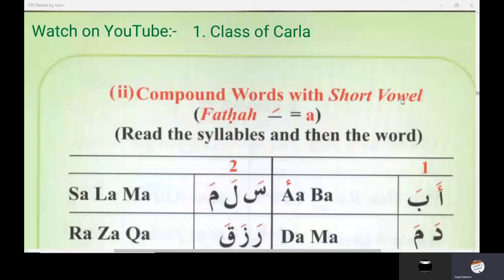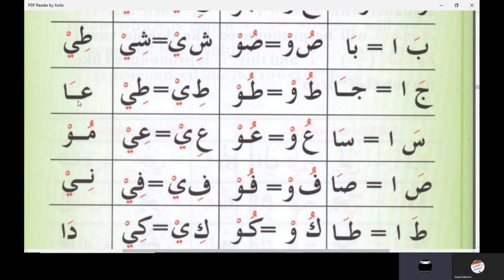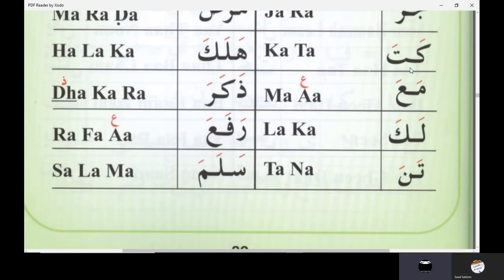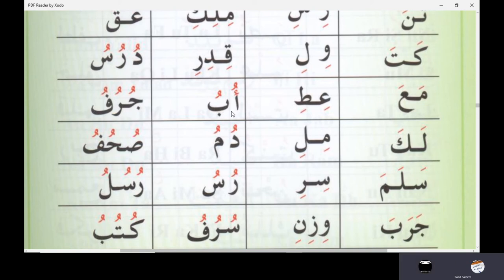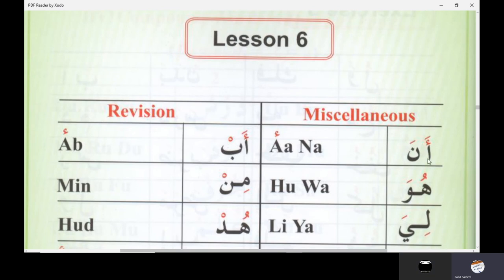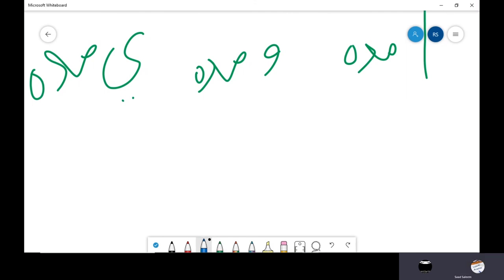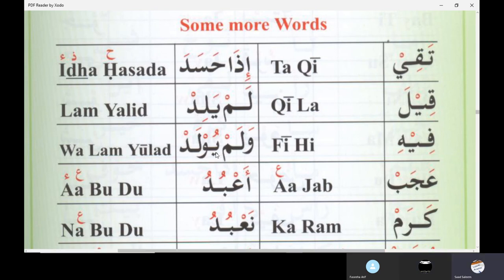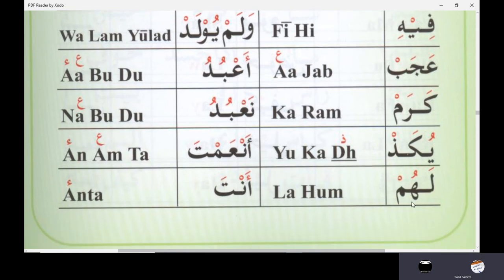Lesson 4 of Khalidah Online Arabic Course | Learn reading Quran - Compound Arabic words Short Vowels